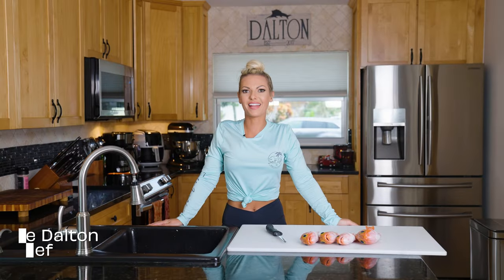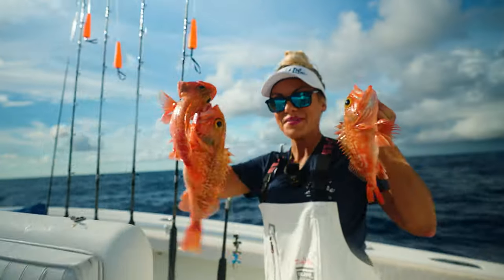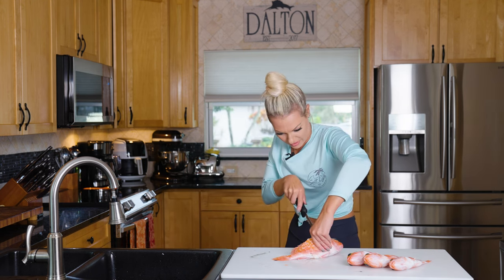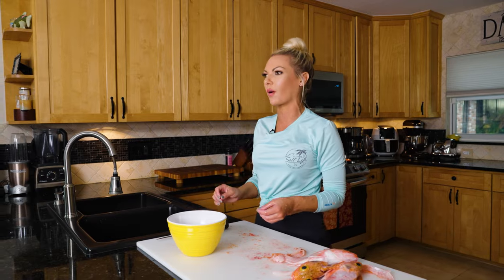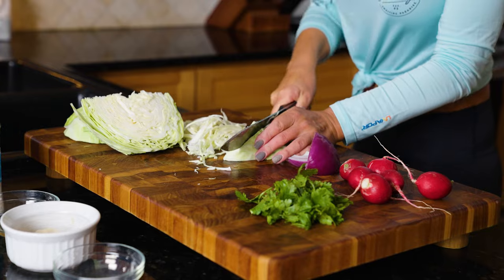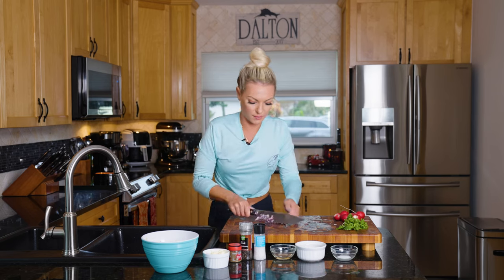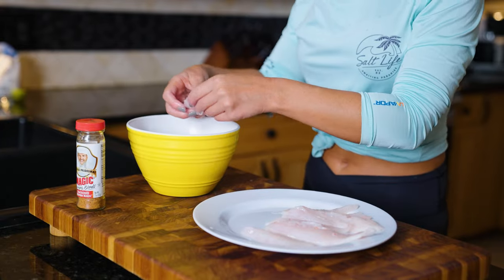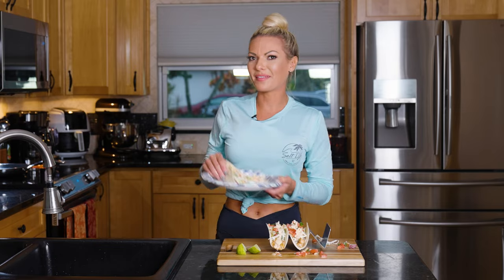We Caught Blackbelly Rosefish And Made Tacos! | Catch, Clean, Cook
This week angler and chef Michelle Dalton of Bombschelle Fishing caught, cleaned, and cooked Blackbelly Rosefish. Join us to see how she transforms these fresh catches into delicious blackened fish tacos.

Check back for new content every Wednesday!